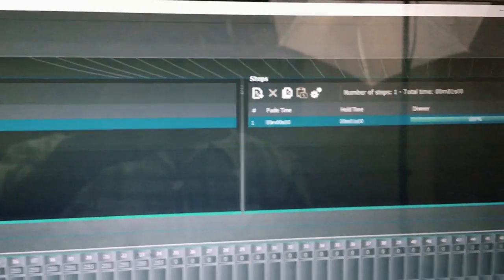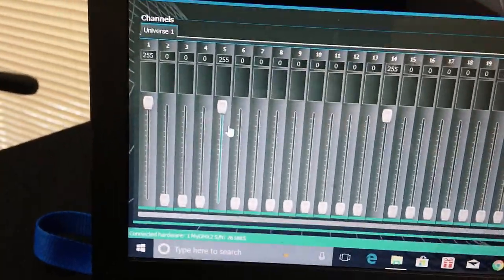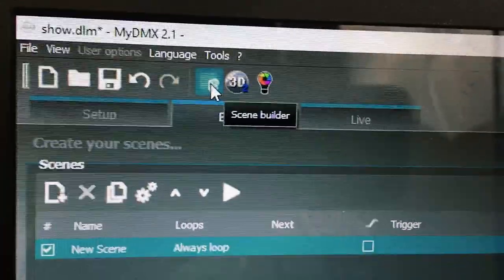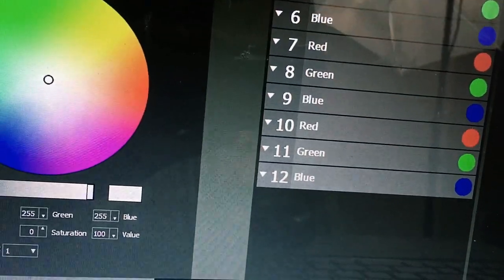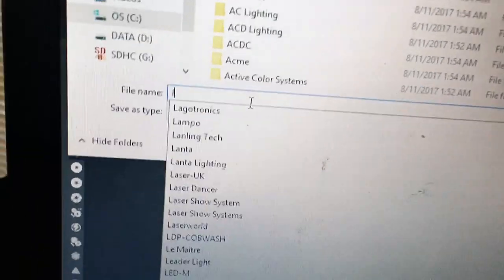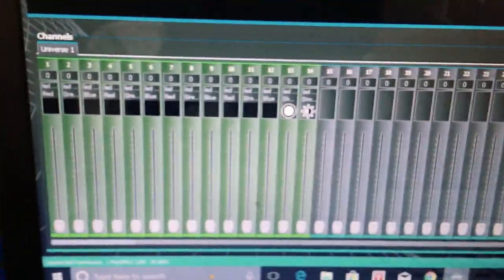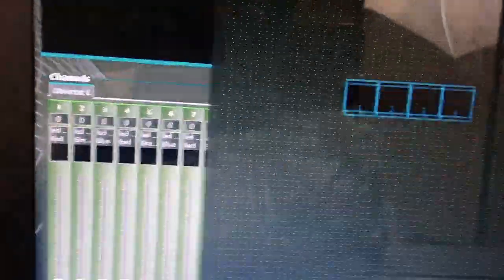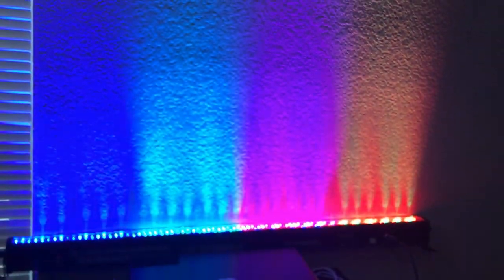Making profiles for My DMX 2.0 - Dj chasemode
In this video, you learn how to make profiles for American DJ my DMX software through the scan Library